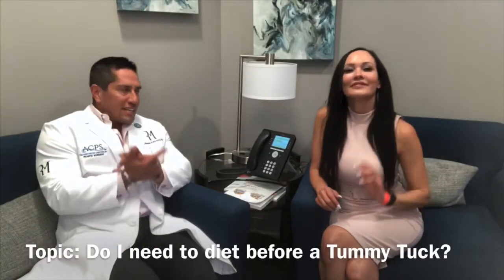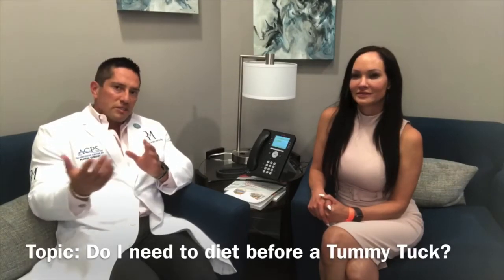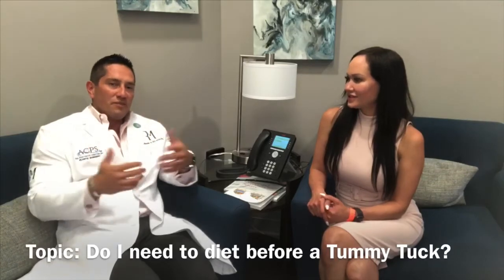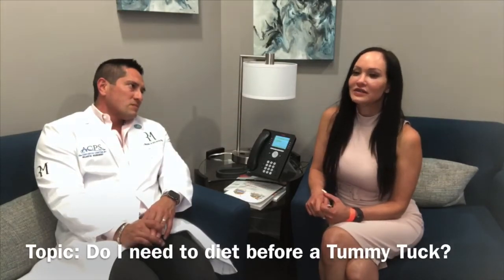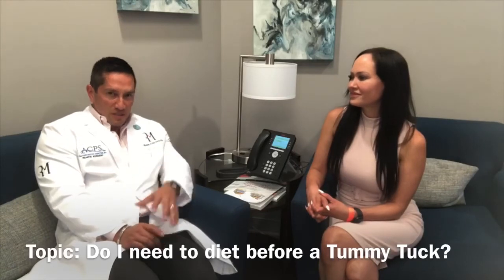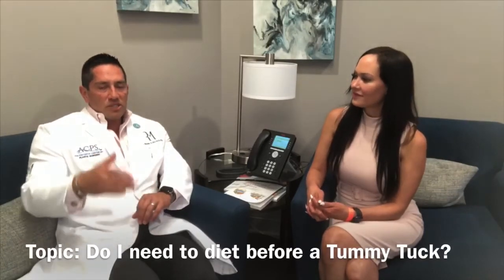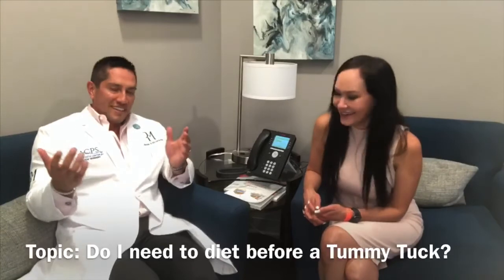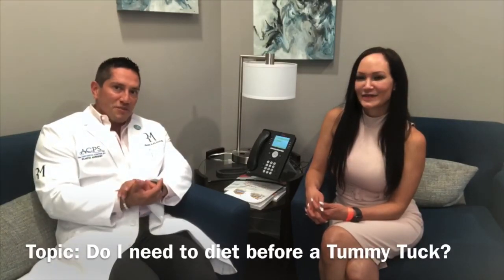Should I follow a particular diet before a tummy tuck?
Many women considering this procedure ask if there is a specific diet to get ready for a tummy tuck.  I recommend that a few days before surgery, to avoid fatty, dense and processed foods.  Eat "cleaner" and lighter.  Think about it as getting ready for a marathon.  You do no want to eat a pizza or a bucket of fried chicken the days before a marathon! You will feel miserable!  And of course start drinking more water.  The purpose is to have your body in a optimal healthy condition for the surgery and recovery.  Your body will be able to process the anesthesia faster and have all the nutrients it needs to begin the recovery process.  Hope you learned something!